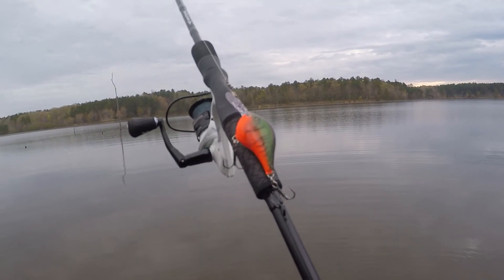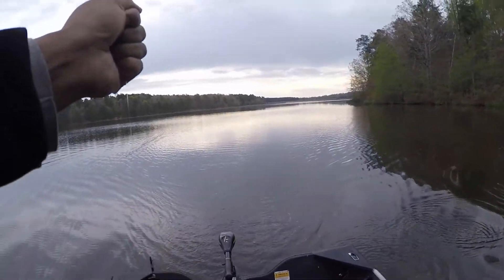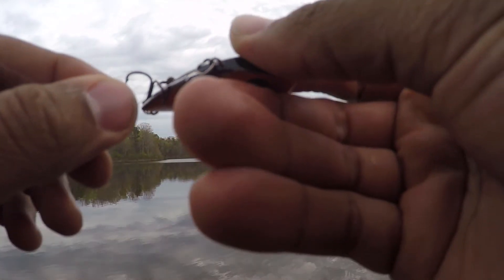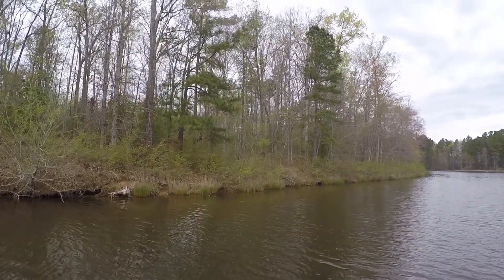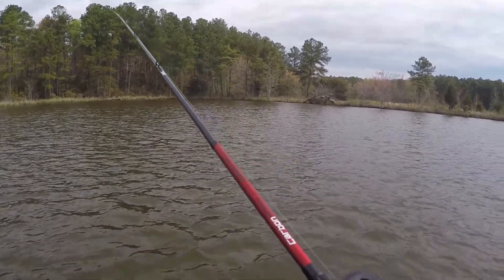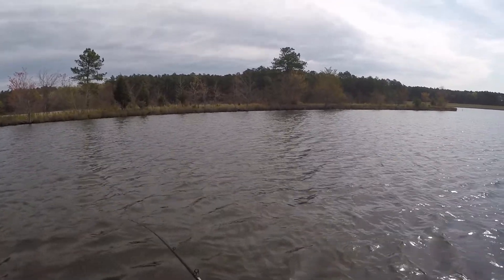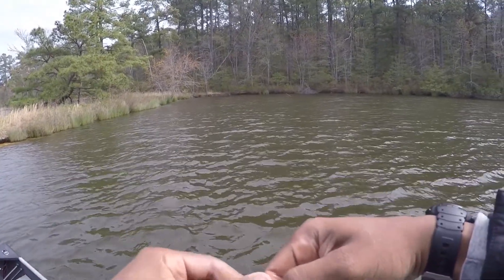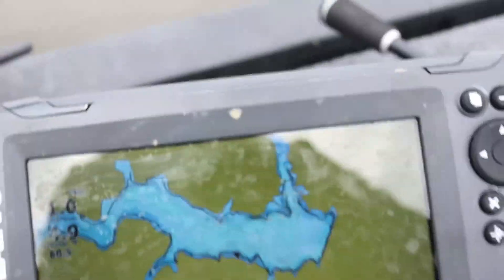St Mary's lake PRESPAWN bass fishing SMACK DOWN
This will be the last time I get to get on this lake for a while due to the park closing down for a few months for maintenance. Fun day none the less. Bass fishing is always fun.